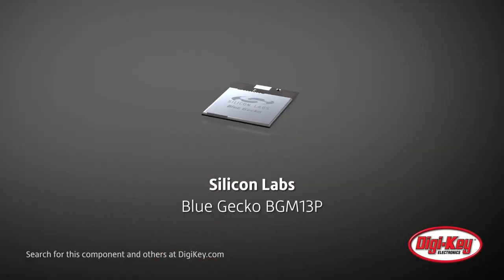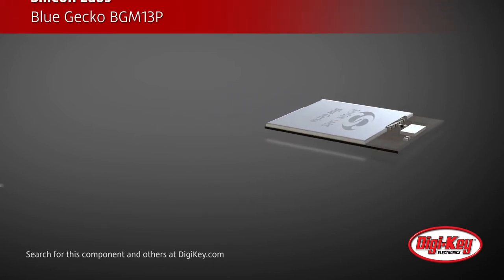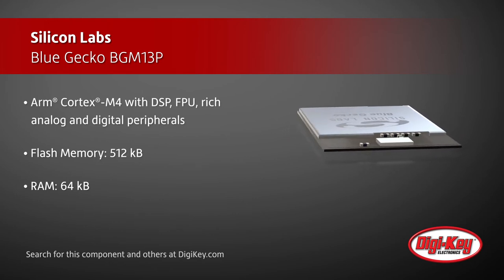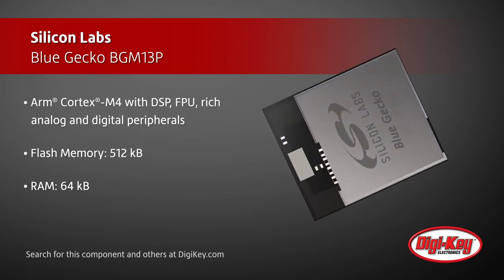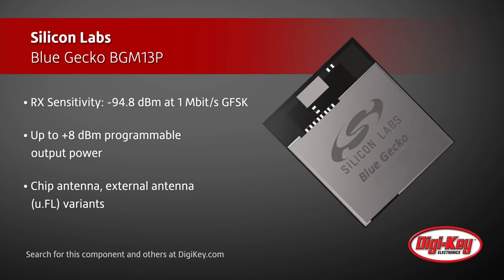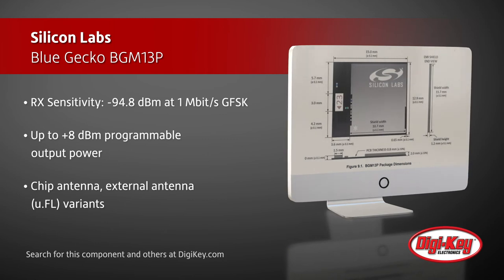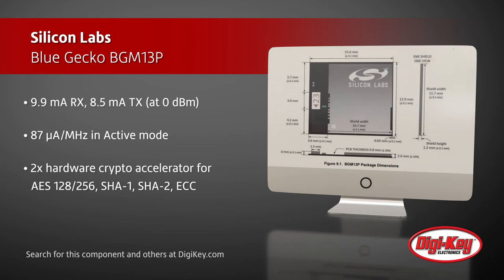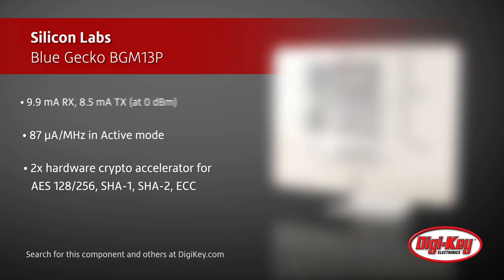Silicon Labs Blue Gecko BGM13P | Digi-Key Daily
Silicon Labs’ Blue Gecko BGM13P Bluetooth 5 module integrates the energy efficient EFR32BG13 wireless SoC, antenna, and software, and is pre-certified, saving months of engineering effort and testing.  The module offers developers an ARM Cortex-M4 core with 512KB of Flash and 64KB of RAM, and a wide selection of MCU peripherals.  The integrated radio has a highly sensitive receiver and programmable output power up to +8 dBm, with a range up to 200 m, with chip antenna or external antenna variants The BGM13P consumes very little power, with low active, sleep, transmit, and receive current.  The module also offers a true random number generator and two hardware crypto accelerators for autonomous and efficient encryption and decryption.